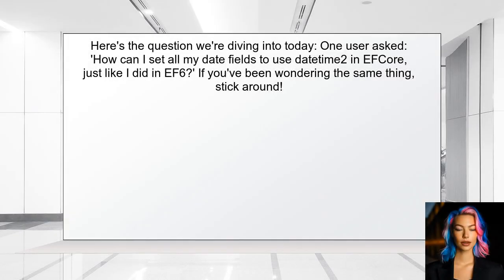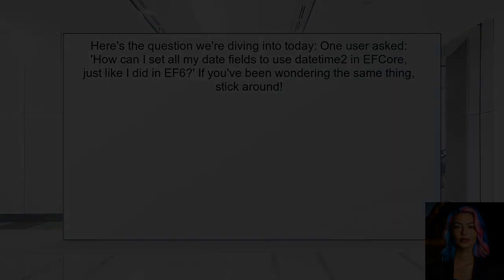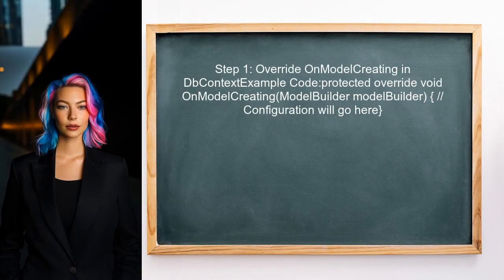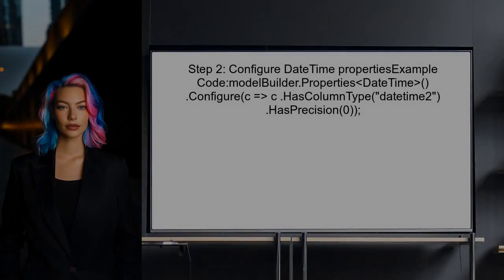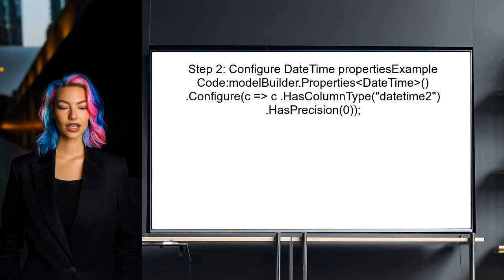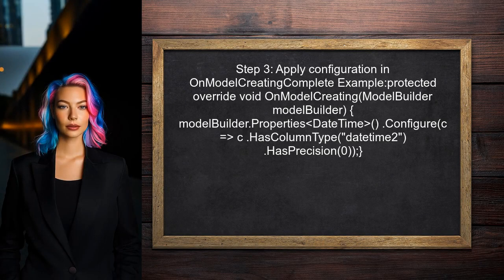How to Set EF Core 2.0 Date Fields to Use Datetime2 by Default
In this video, we’ll explore how to configure Entity Framework Core 2.0 to use the `datetime2` data type for date fields by default. Understanding the nuances of date and time handling in EF Core is crucial for ensuring your applications manage temporal data accurately and efficiently. Join us as we walk through the steps to set this up, enhancing your database interactions and improving data integrity.

Today's Topic: How to Set EF Core 2.0 Date Fields to Use Datetime2 by Default

Related to